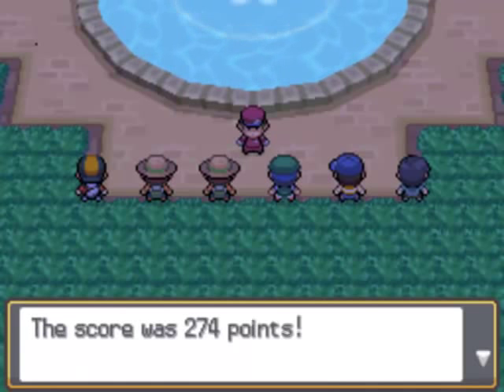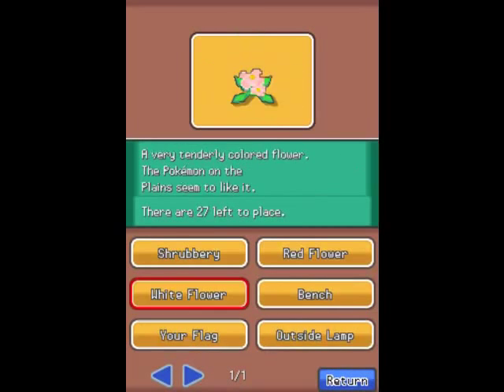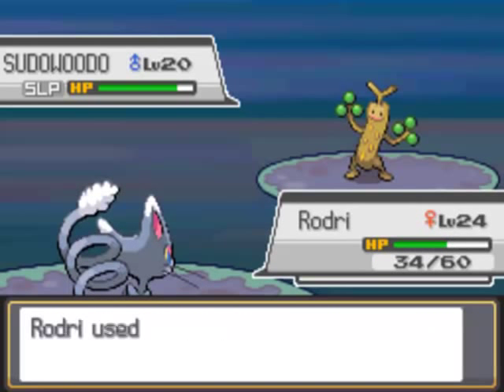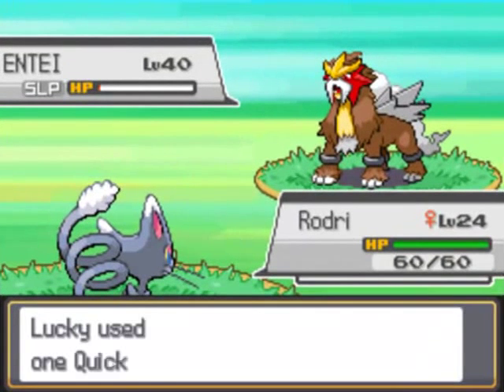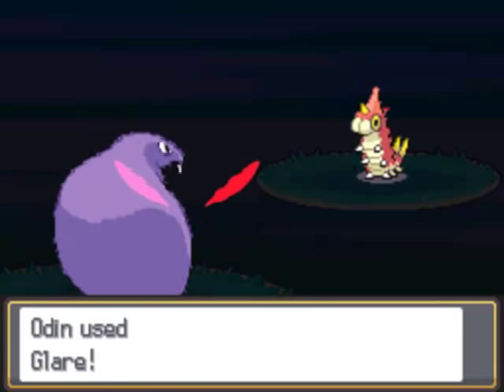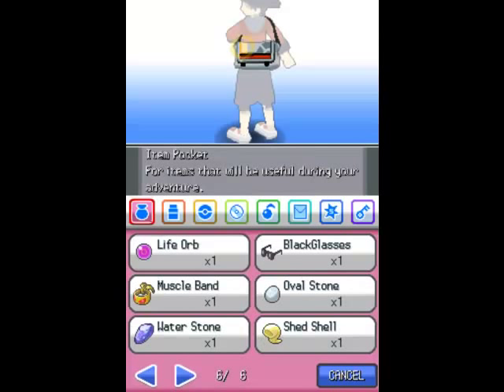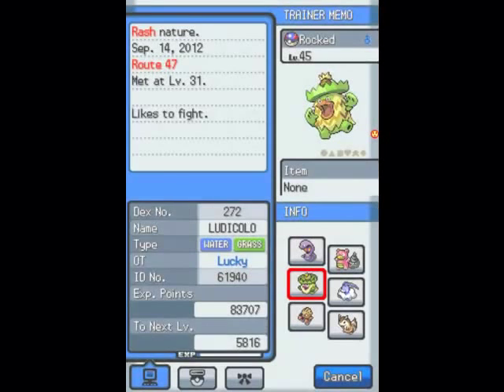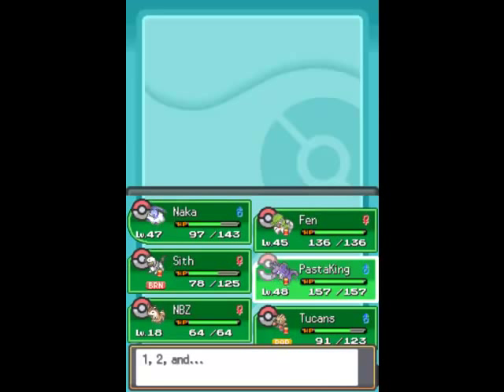Let's Play Pokemon HeartGold (Random Nuzlocke) Part 49: Filler From Lands Beyond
WARNING: THIS DESCRIPTION MAY CONTAIN SPOILERS, READ AT YOUR OWN RISK.

In this episode, Lucky takes care of a few loose ends before the ultimate journey to Kanto. First of all, the Bug-Catching Contest has improved, allowing Lucky to win a Water Stone that is key to the evolution of a new teammate. Will he succeed? Later, Lucky tries to catch both a Sudowoodo and Entei, which have respawned after his victory against Lance. Will he be able to catch the elusive legendary? Find out now!

In this episode: National Dex Extras, Entei capture

Current Max Level: 48
Johto Badges: 8/8
Number of Pokemon Caught: 35
Number of Pokemon Dead: 8

Official Rules:
-The game will be a Nuzlocke so
   -I must attempt to catch the first non-evolved/non-legendary in each possible area I can find Pokemon. Failing to catch that Pokemon results in no Pokemon for that area.
  -Any Pokemon that faints is dead and must retire to the PokeHvn PC box for the remainder of the run
-I will also use the Set option instead of Shift
-I will only use the same number of Pokemon as the opponent during major battles (gym leaders, rival, etc)